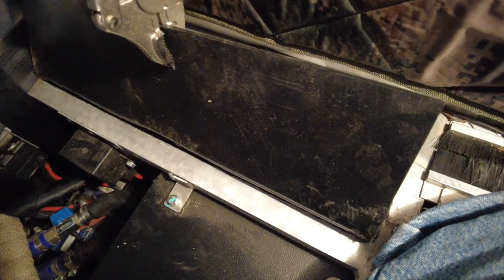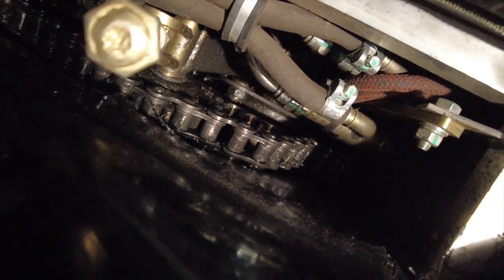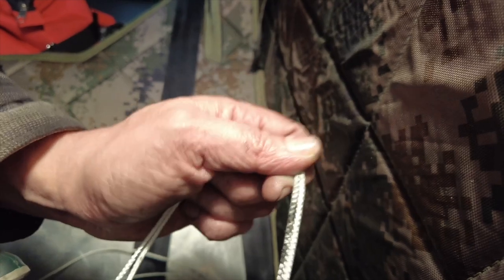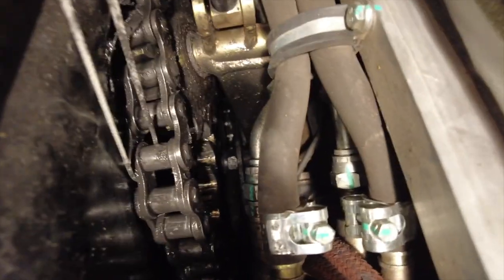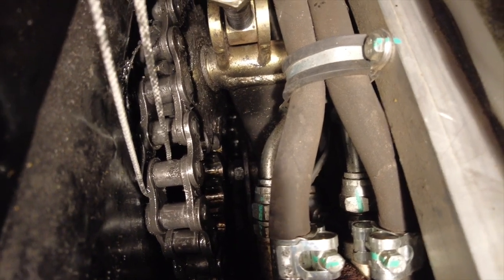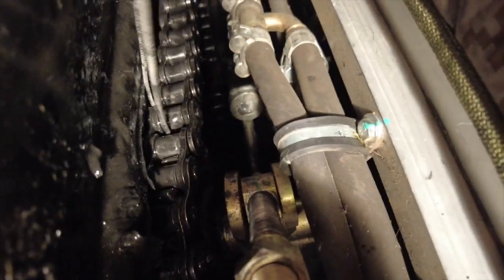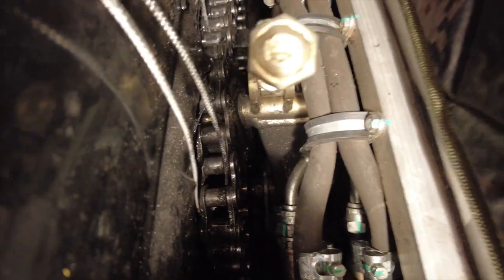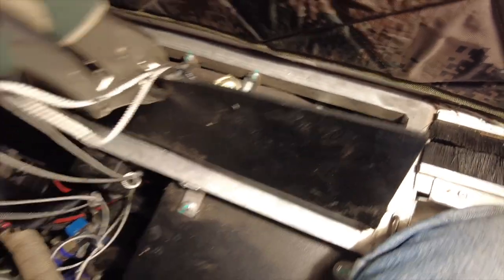Sherp Repair - Front Driver Side Chain and Sprocket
Still haven't quite figured out what is truly wrong or why this happened. The front driver side idler adjustment sprocket is out of alignment. Although I wasn't successful figuring it out, I thought I would share my journey to getting it fixed. I'm not a Sherp Mechanic. Just an Sherp Owner sharing my Sherp Experiences. Sherp_ET Sherp Repair